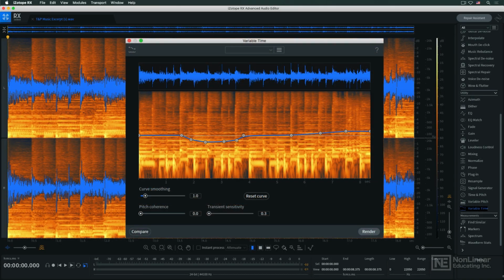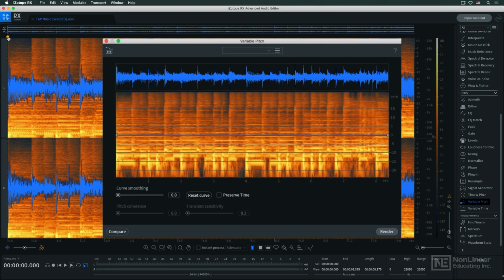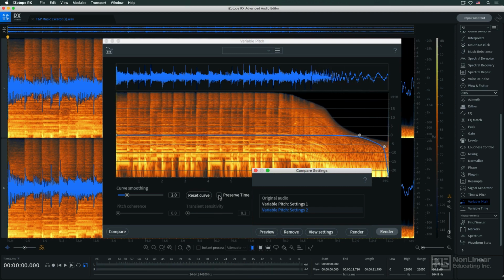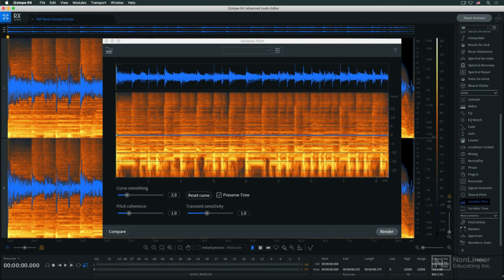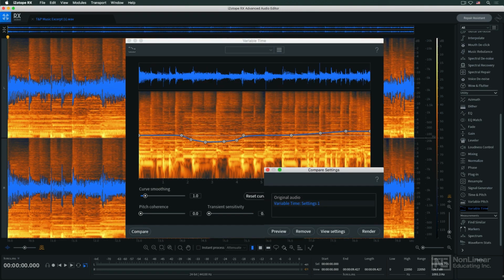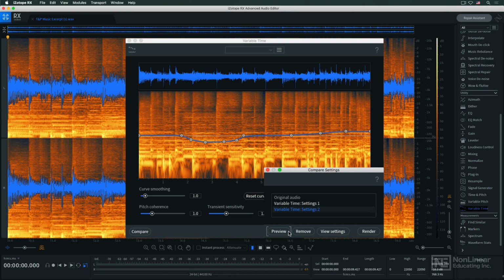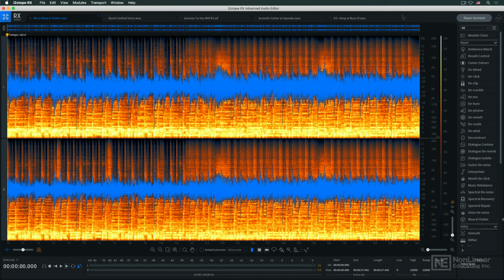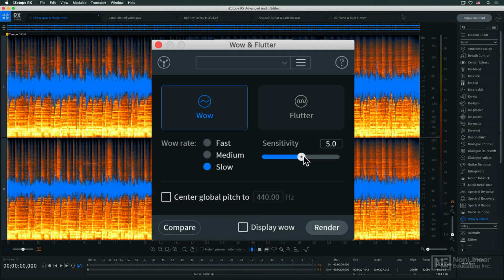24 Variable Time and Pitch Wow and Flutter